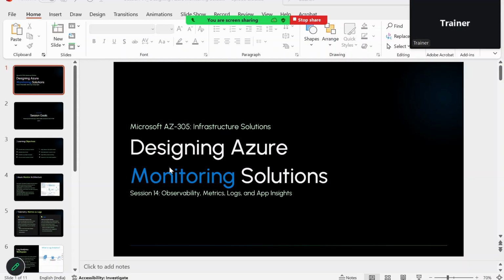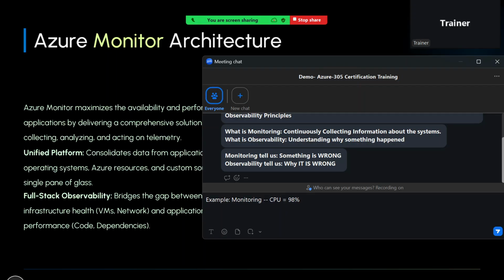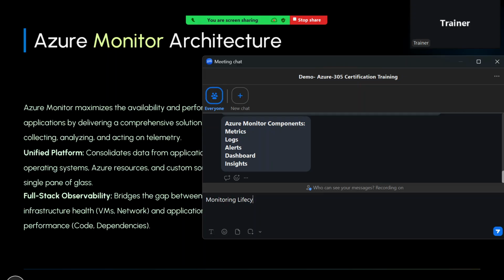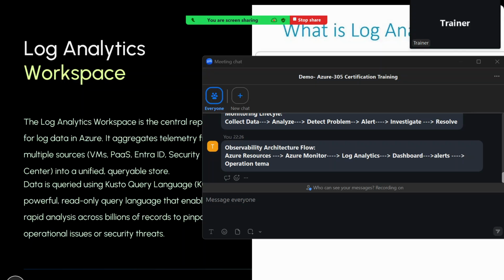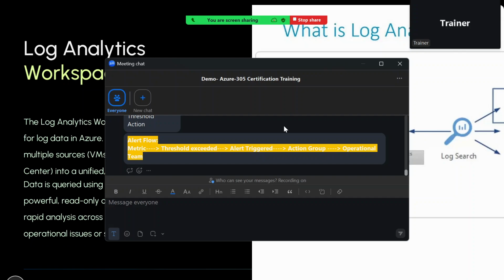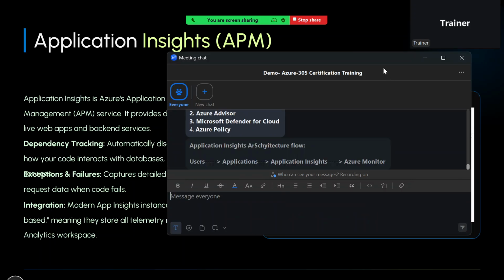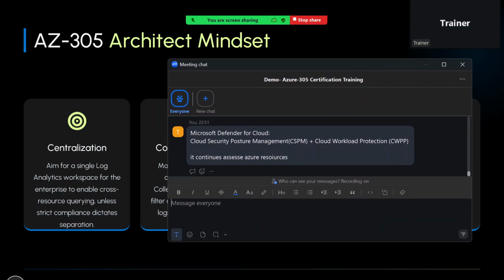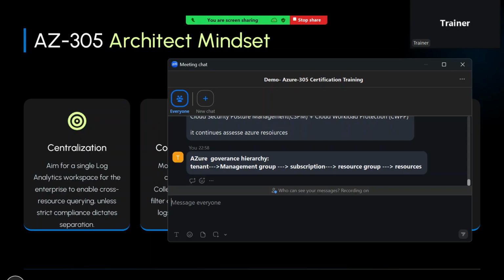Microsoft AZ-305 Full Course | Azure Monitoring, Observability, Governance | Day 14 | 2026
Learn how Azure Solution Architects design enterprise-grade monitoring, observability, governance, alerting, logging, and operational excellence solutions using Azure Monitor, Log Analytics, Application Insights, Azure Policy, Microsoft Defender for Cloud, and Azure Advisor.

Welcome to Day 14 of the AZ-305 Full Course on DeployCore. In this session, you'll learn how to design operationally excellent Azure environments by implementing centralized monitoring, proactive alerting, governance controls, observability strategies, and continuous optimization for enterprise workloads.

Monitoring and operational excellence are essential pillars of the Azure Well-Architected Framework. As an Azure Solution Architect, you must design systems that are observable, secure, reliable, and easy to operate throughout their lifecycle.

✔ Azure Monitor
✔ Log Analytics Workspace
✔ Application Insights
✔ Azure Alerts & Action Groups
✔ Azure Policy
✔ Azure Resource Graph
✔ Microsoft Defender for Cloud
✔ Azure Advisor
✔ Azure Service Health
✔ Azure Activity Logs
✔ Diagnostic Settings
✔ Centralized Logging Architecture
✔ Observability Best Practices
✔ Governance & Compliance Design
✔ Operational Excellence Framework
✔ AZ-305 Architecture Design Scenarios

Monitoring and observability are critical for maintaining secure, reliable, and high-performing cloud environments. Azure Solution Architects must design solutions that provide end-to-end visibility into applications, infrastructure, networking, and security while ensuring governance, compliance, and continuous operational improvement. These concepts are heavily tested in the AZ-305 certification exam and are essential in real-world enterprise environments.

✅ Design Enterprise Monitoring Solutions
✅ Build End-to-End Observability Architectures
✅ Implement Governance & Compliance Controls
✅ Design Centralized Logging Strategies
✅ Configure Alerts & Operational Dashboards
✅ Improve Operational Excellence
✅ Solve Real AZ-305 Architecture Scenarios

• Azure Solution Architects
• Cloud Engineers
• DevOps Engineers
• SREs (Site Reliability Engineers)
• Azure Administrators
• Cloud Architecture Enthusiasts

💬 Ask Your Questions in the Comments
📢 Share with Fellow Azure Learners

az305
az104
az204
az400
az500
az700
az900
azuremonitor
observability
azuregovernance
loganalytics
applicationinsights
azurepolicy
azureadvisor
microsoftdefenderforcloud
cloudarchitect
azurecertification
devops
sre
microsoftazure
deploycore